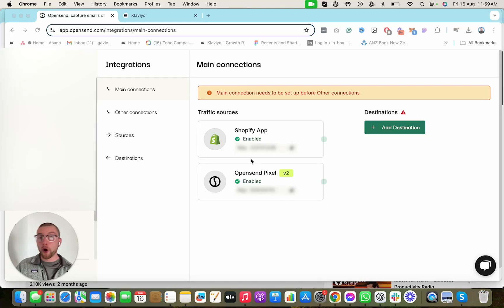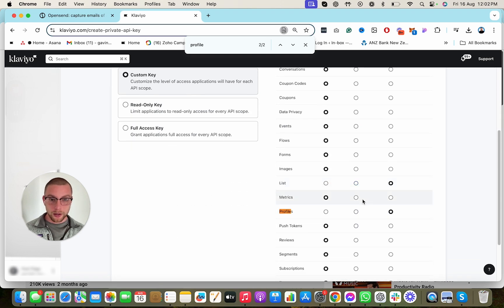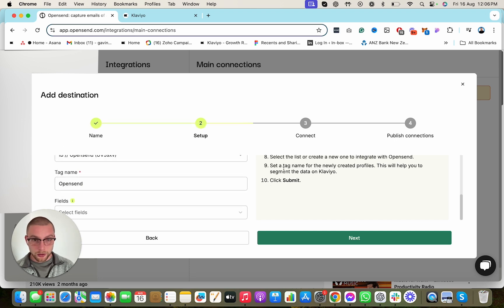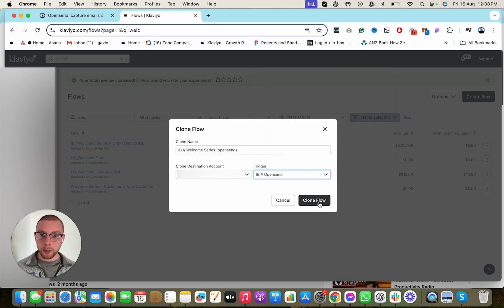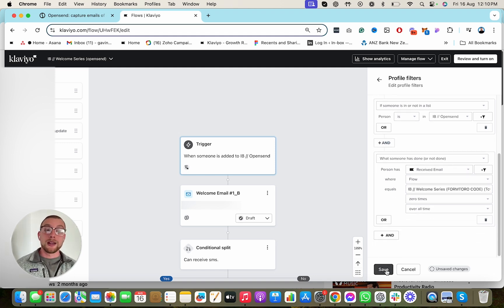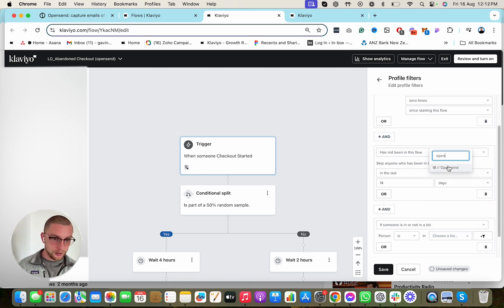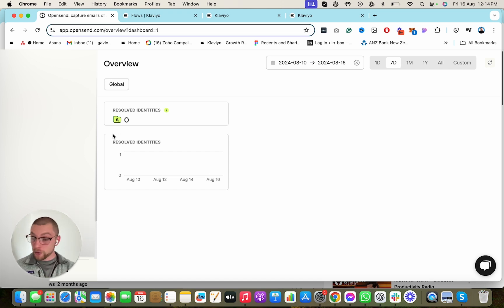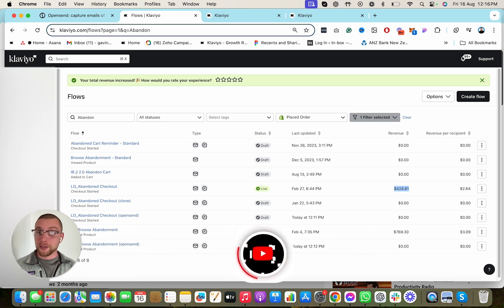Opensend Klaviyo Integration Full Guide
Opensend is a beast when it comes to converting cold traffic and growing the size of your email database. In this video, I'll break down the full integration between the two platforms and how to fully set-up the automations as well.

My Links